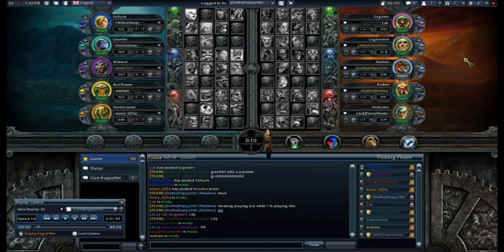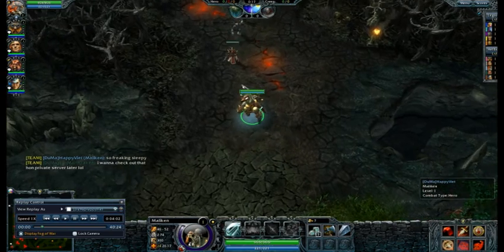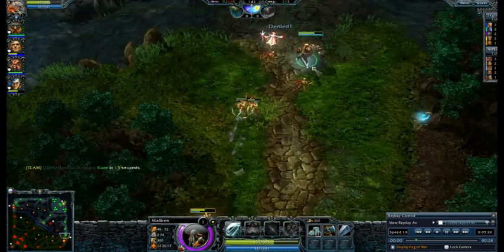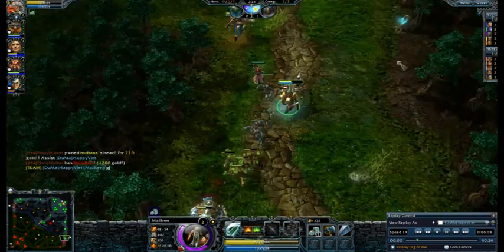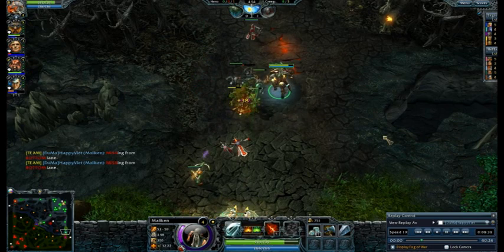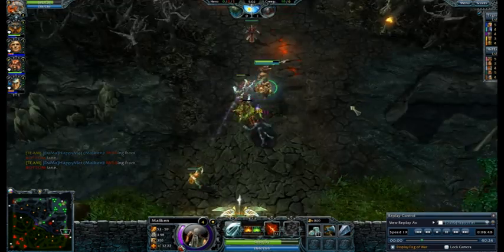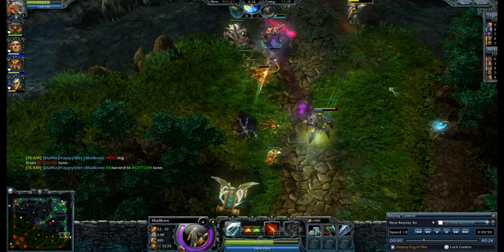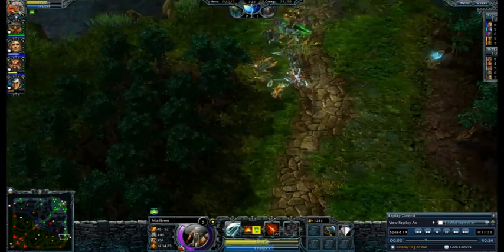HoN AP 5v5 Maliken Part [1/4] *(Crap Build/Outdated)*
Hey guys it's HappyViet! I've been sitting on this replay for awhile. I uploaded it but never released it so finally here it is! And YES! THIS IS IN REGULAR MODE! OMG orly? yarly! I think it's time to move from easy mode vids to regular mode vids because regular mode does put more of an emphasis on last hitting, denying, and so on and so forth. It really brings out the aspects of the game. Teamwork and other things are a MUST in regular mode. So without further ado, the rest of the good stuff that goes into the description box!

And then line-ups are...

-=Legion=-
Blue Valkyrie
Teal Gauntlet
Purple Wild Soul
Yellow Soul Reaper
Orange Voodoo Jester

-=Hellbourne=-
Pink Engineer
Grey Legionnaire
Light Blue Maliken
Dark Green Kraken
Brown Vindicator

Hey guys, I just got some cool things for you guys to see what's up before it happens. Such as Let's Plays, commentaries, open lobbies, and what else is happening with me. :D

XFire: HappyViet
Skype: HappyViet

IGN: HappyViet
Match Number: 1042180

Heroes of Newerth is owned and operated by S2 Gaming. Copyrights and all that good stuffs goes to them. Thanks to IceFrog for making DoTA!